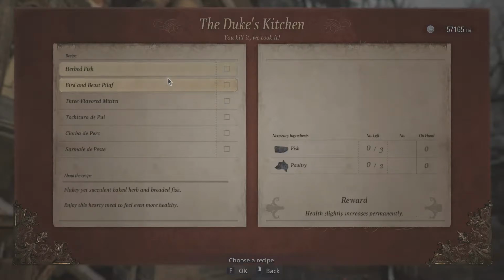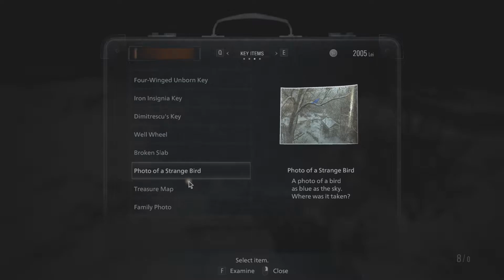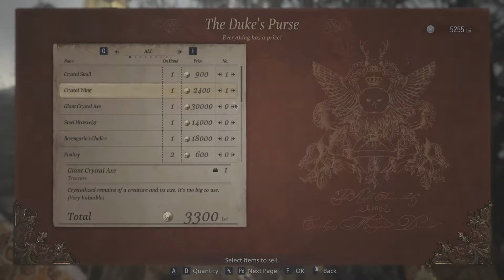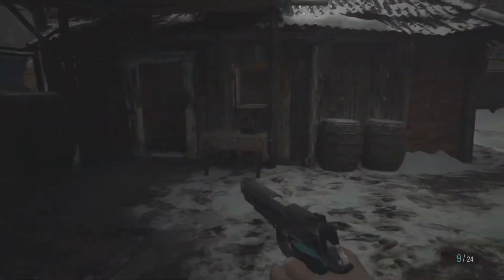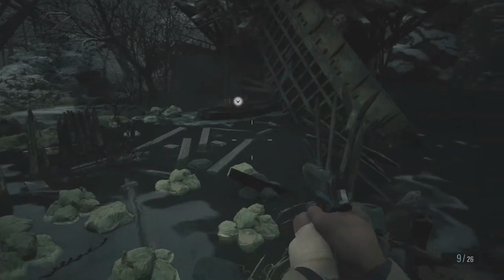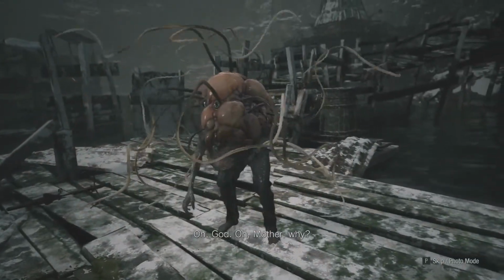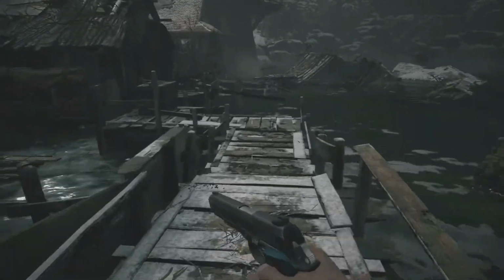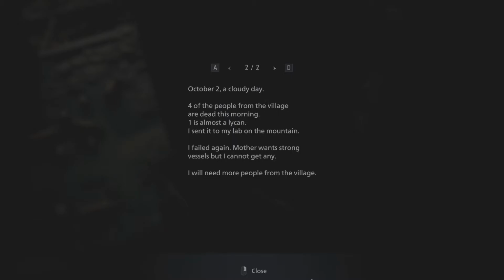Resident Evil 8 Village 07: Something Fishy is Afoot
Lee and Dakota clean up the village a bit before heading out to the fishing hamlet...